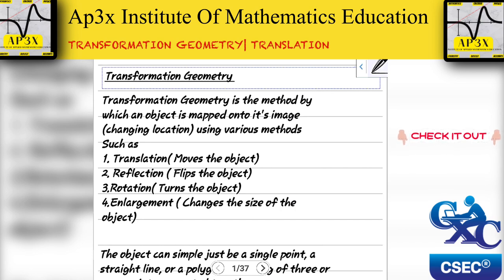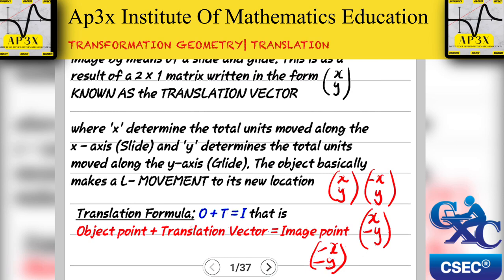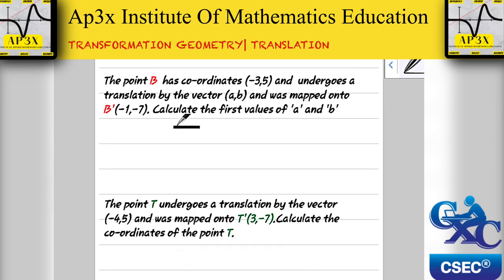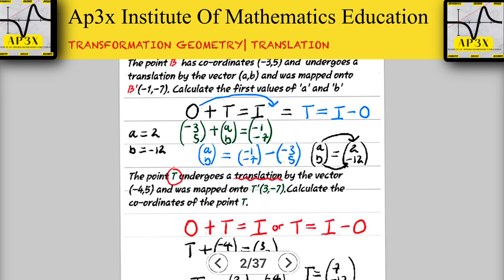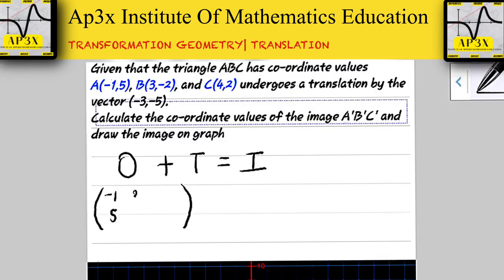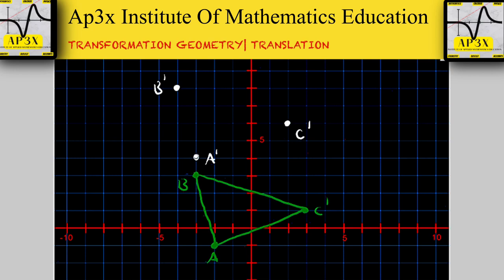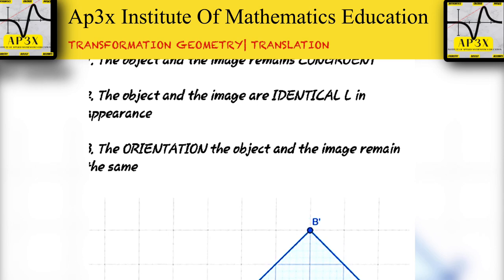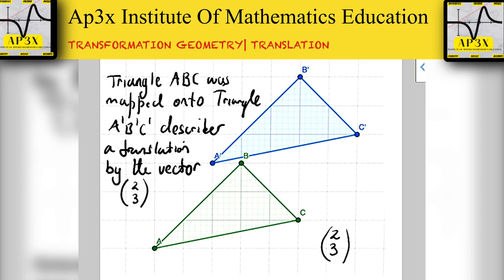CSEC MATH:TRANSFORMATION GEOMETRY| TRANSLATION OF OBJECT TO IMAGE + ALL ITS PROPERTIES PART 1